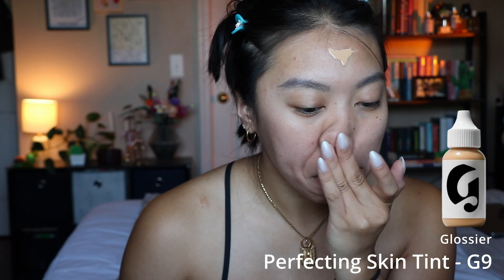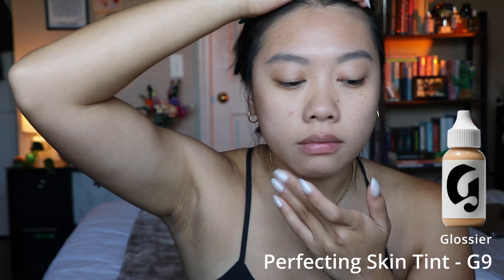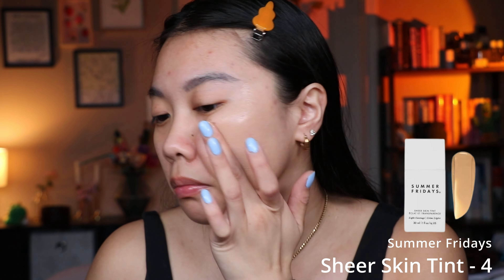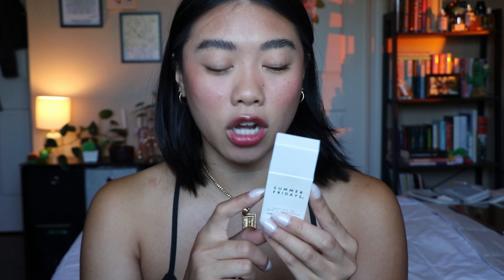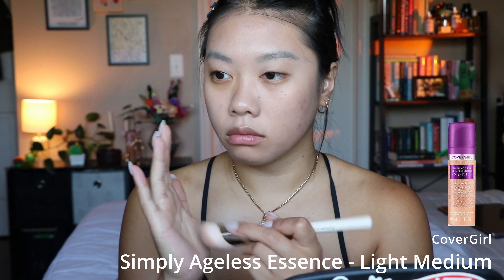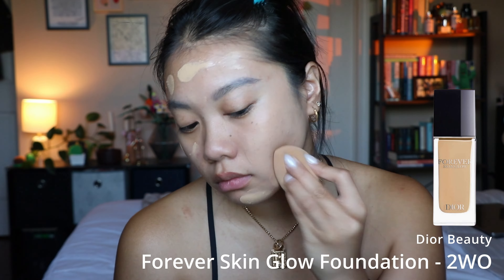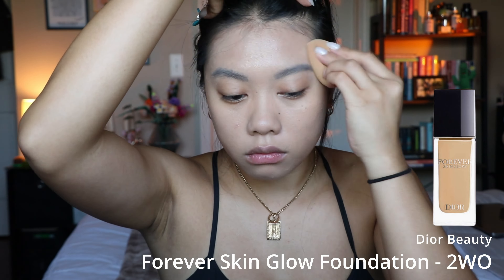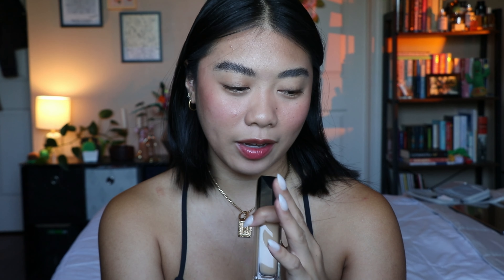FOUNDATION INVENTORY + SWATCHES!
an in depth look at the skin tints and foundations in my collection

SUMMER FRIDAYS | Sheer Skin Tint With Hyaluronic Acid + Squalane - Light-Medium With Neutral Olive Undertones
SUPERGOOP! | Protec(tint) Daily SPF Tint SPF 50 Sunscreen Skin Tint 26W

storygraph: vivtvnguyen